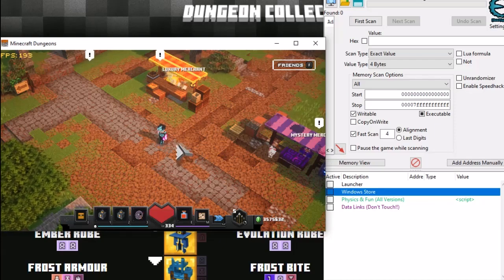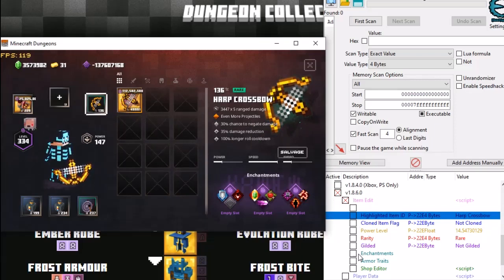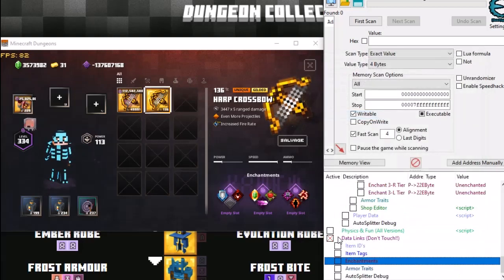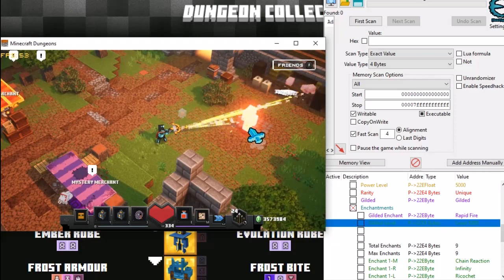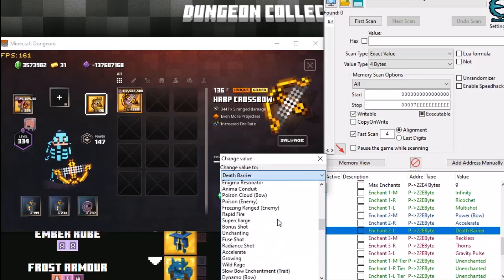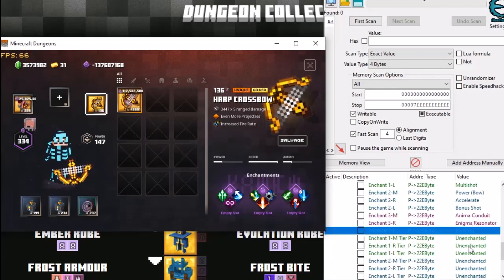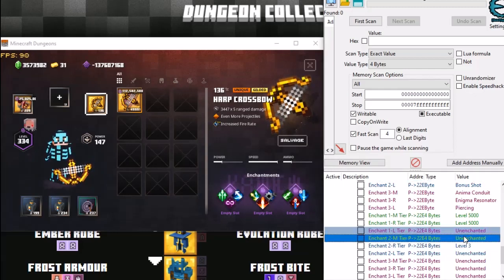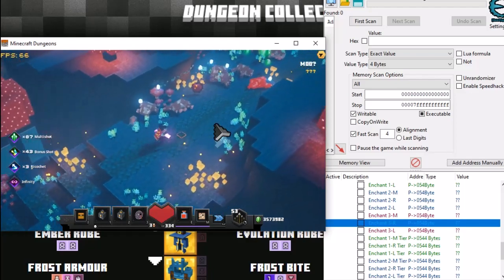Modding The Ultimate Crossbow - Minecraft Dungeons - Cheat Engine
So I will show you how to mod the ultimate crossbow for Minecraft dungeons. you will need a PC, Cheat engine and the game!
USE AT YOUR OWN RISK, I CANNOT BE HELD ACCOUNTABLE FOR YOUR ACTIONS.
PLEASE USE THIS RESPONSABALLY, IM SURE THIS WAS MADE FOR FUN AND NOT TO BE USED IN A COMMERCIAL SENSE, I AM STRICTLY AGAINST THE SELLING OF IN-GAME ITEMS FOR REAL MONEY AND SO IS MOJANG AND MANY OTHER COMPANIES.
Video to set up Cheat engine and CT File
Birdi's CT File
Cheat engine:
Enjoy! and don't forget to thank Birdi!
We will not support cracked software!